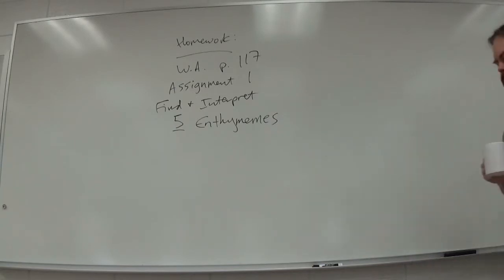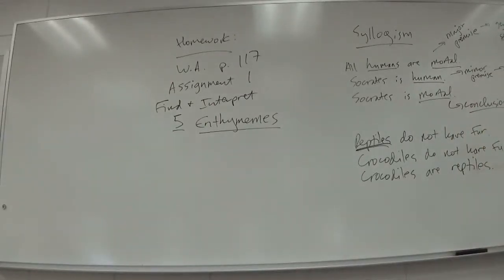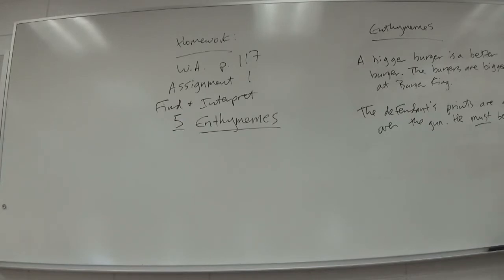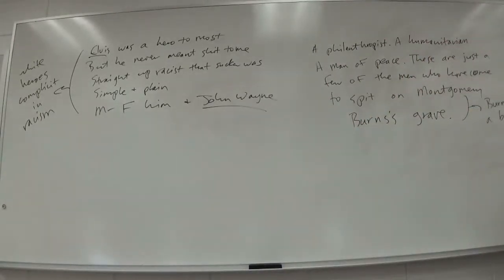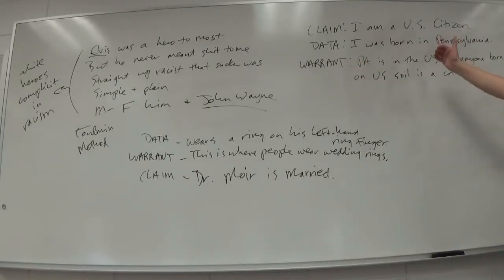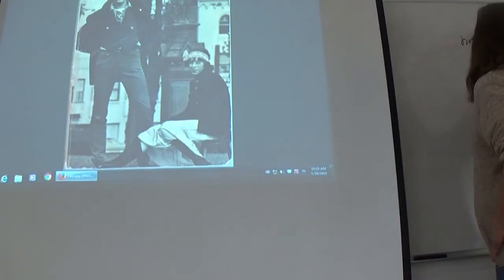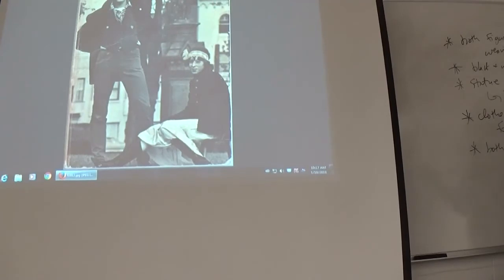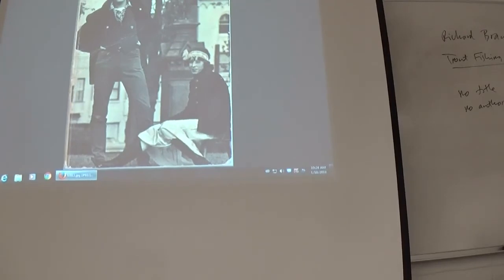Composition II Spring 2018 TTh Enthymemes and Interpretation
Discussion of reasoning techniques like syllogism and enthymeme.